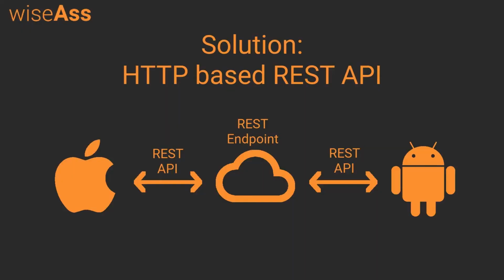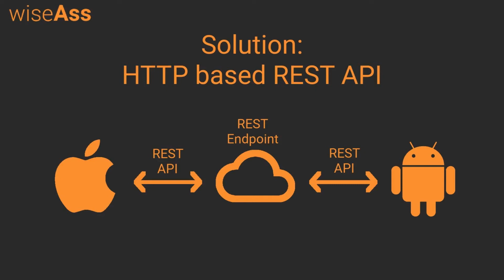Beginner Android REST Tutorial - What is REST, and why do we need it?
In this tutorial series, I'll be explaining the fundamentals of RESTful Web Services, and what the hell that actually means. In particular, I'll be demonstrating how to build a basic REST API to pull Repository Data from GitHub's REST Endpoint. We'll use Retrofit, OKHttp, and a bit of RxJava magic to make it all work nicely.

In this video, I introduce the fundamental problem which REST can solve. My primary goal is to just introduce the concept without overloading anyone; we can worry about the finer details in the code.

Looking for a brief introduction to building Android, Software Architecture, and Object Oriented Programming/Design?